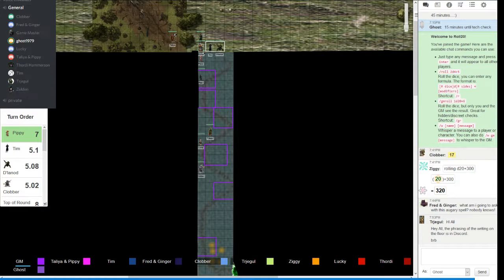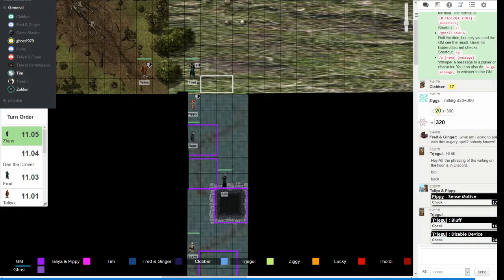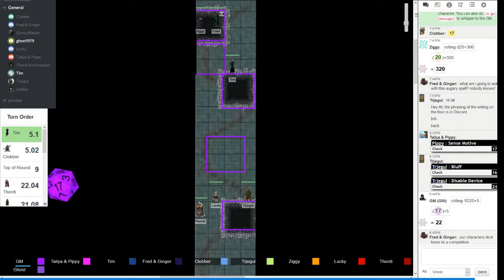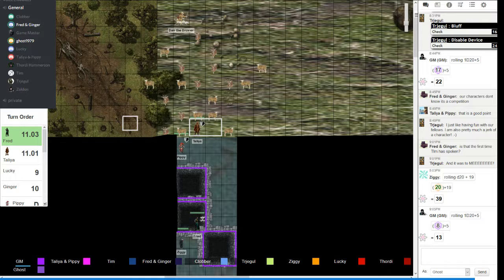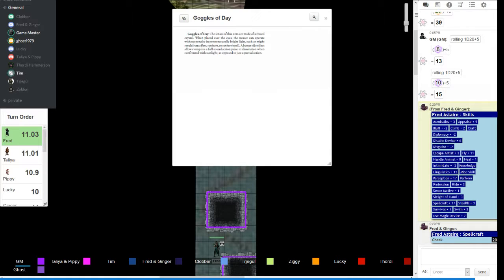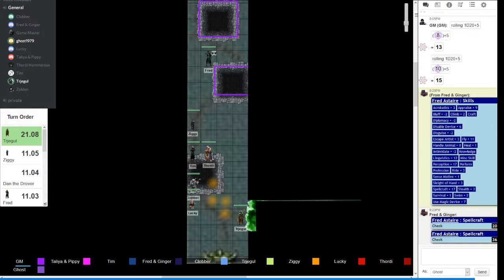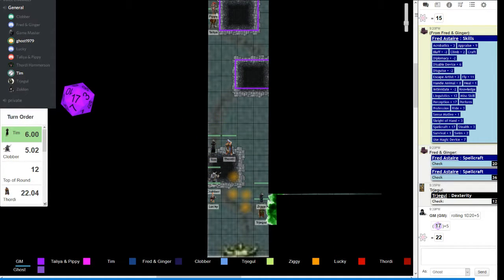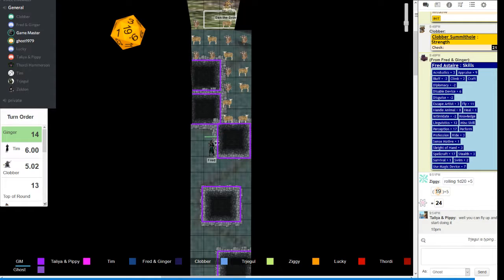Tomb of Horrors Session 3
The tomb raiders enter fully into the main hall searching the contents of every pit along the way.